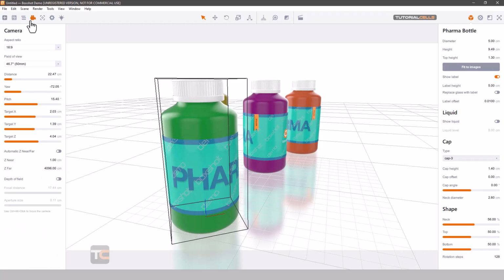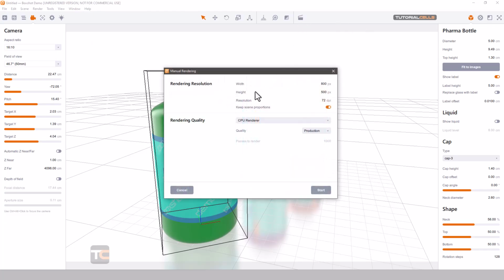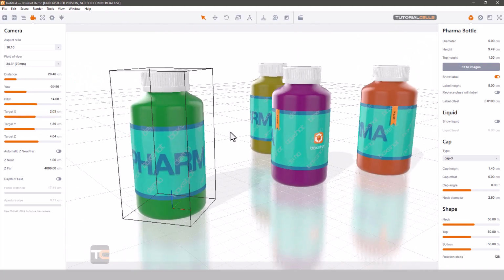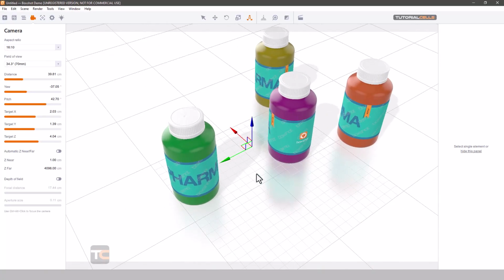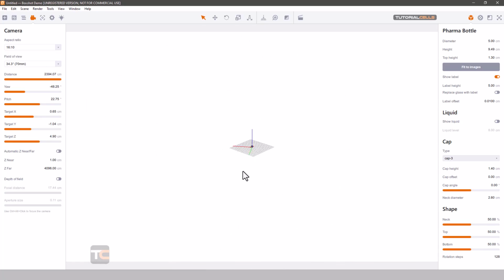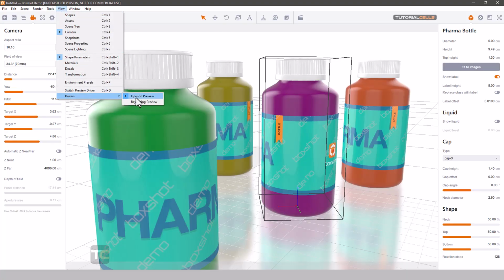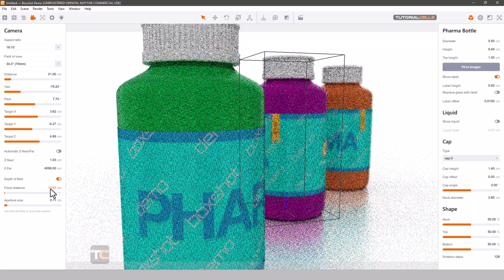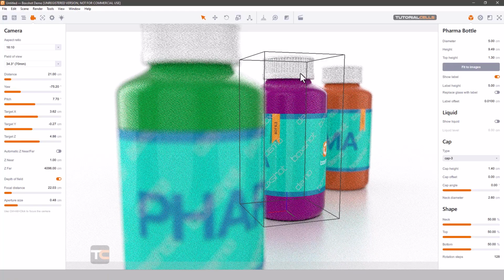012. Camera Settings In Boxshot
Camera Settings In Boxshot

Components of the BALAS Software Lock:
Features and Security Layers:
• Remote Desktop Broken: Blocks remote desktop connections
• Anti Virtual Machine: Blocks virtual machines
• Video Port Blocker: Blocks video ports
• Clipboard Blocker: Prevents clipboard copying
• Smart Print: Smart printing of text documents